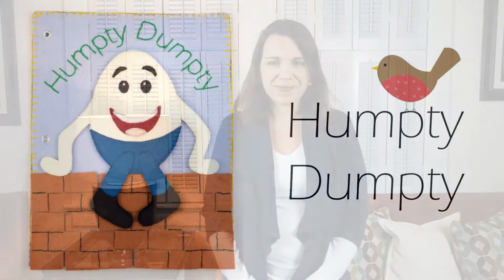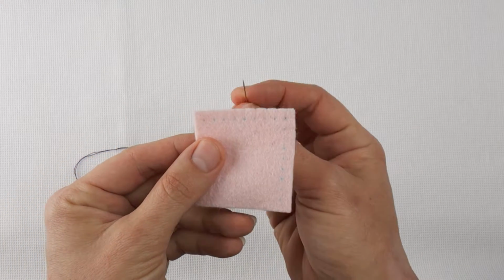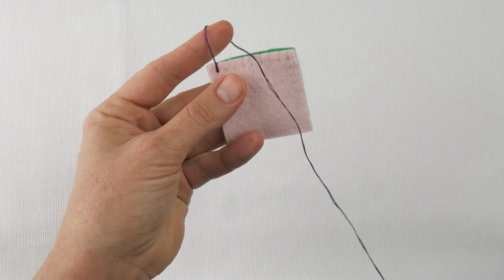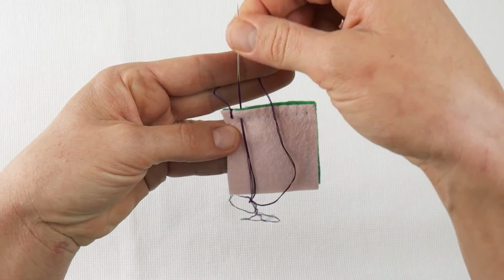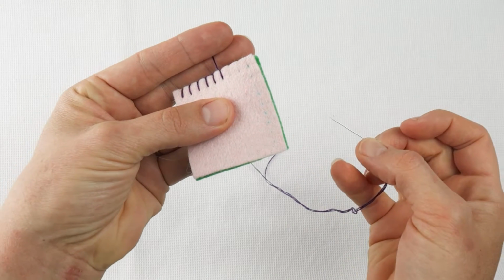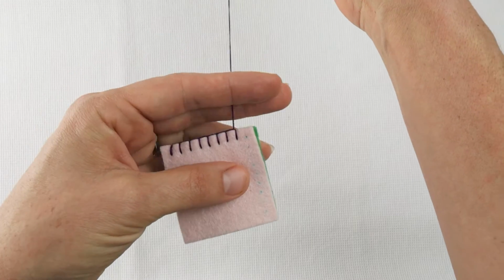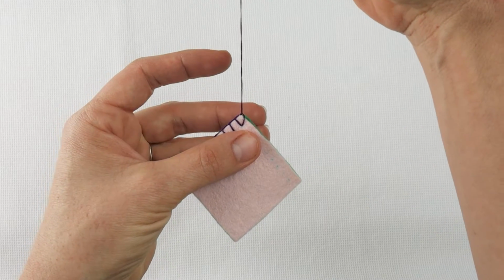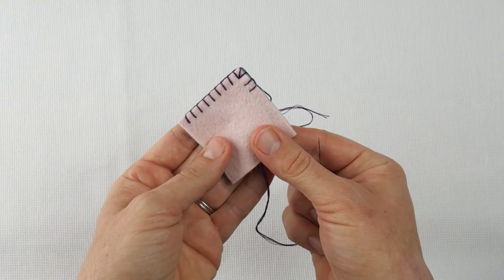Red Robyn Crafts: Blanket Stitching The Edge of Two Pieces.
Please visit our online store for exciting new craft projects